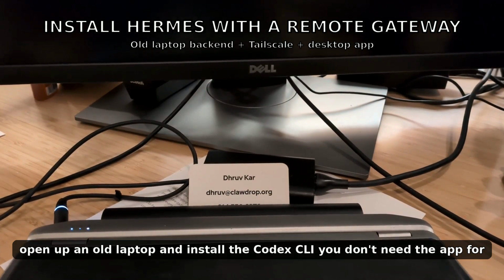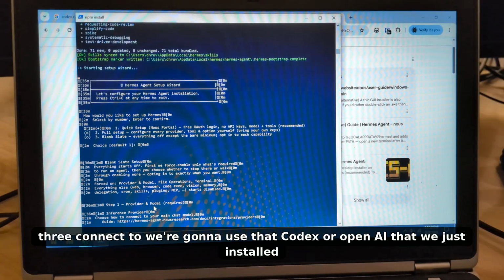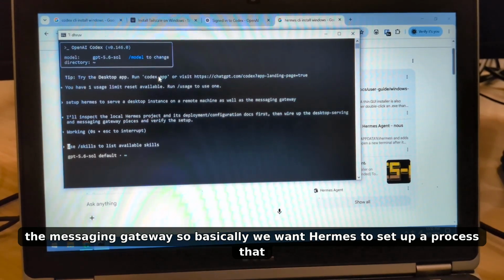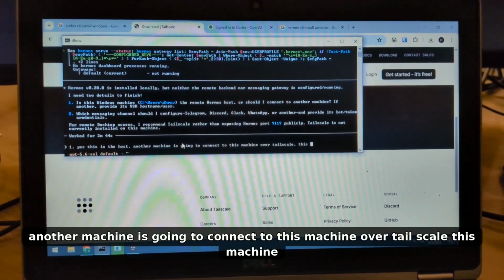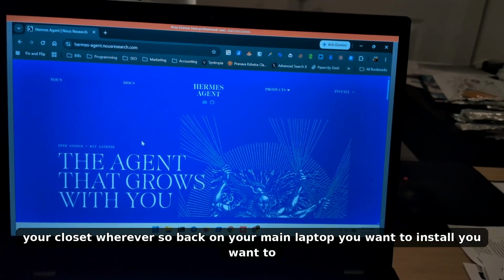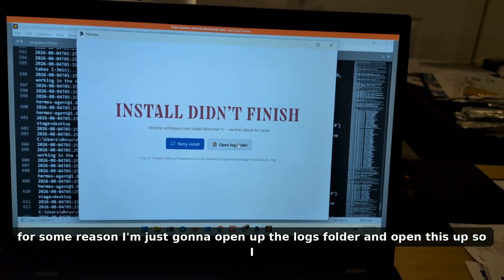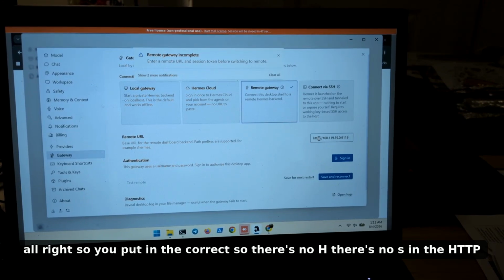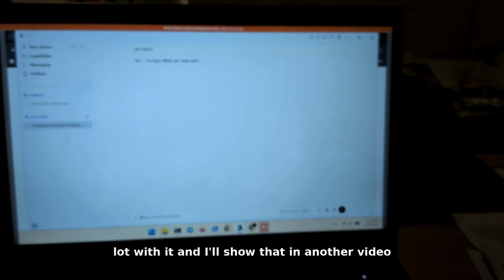Turn an Old Laptop Into a 24/7 Hermes Agent (Remote Gateway Setup)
If you have an old computer laying around --

Setup a 24/7 agent using Hermes.

Install Hermes Desktop on your main machine and hook it up with a messaging app.

For a small business owner, this is genuinely useful for:

- contacting leads as soon as they sign up
- have a voice agent answer calls while you're with clients
- auto categorize expenses, flag abnormal line items, generate monthly P&L
- adding to your website
- auto collecting reviews

Let me know if you want the written guide for setting up Hermes 🙂

- get playbooks on what you can do with agents